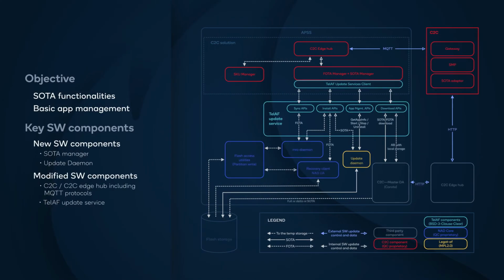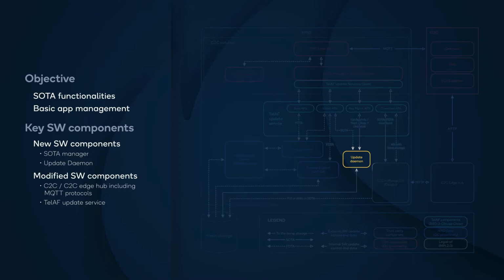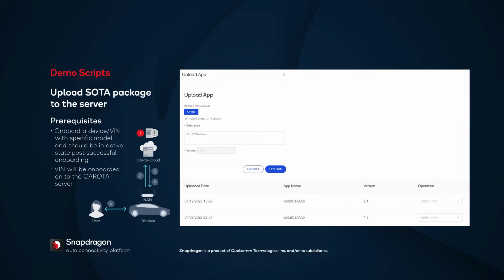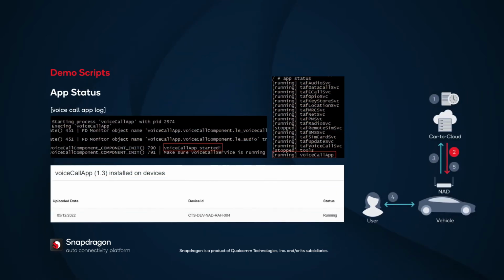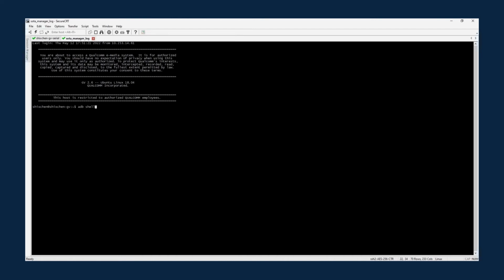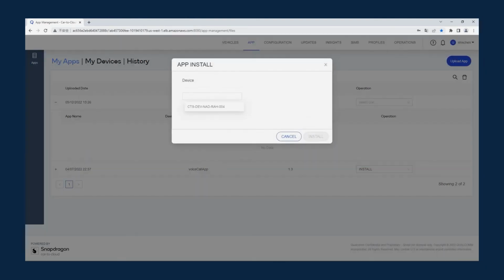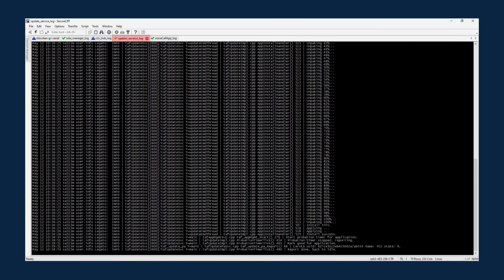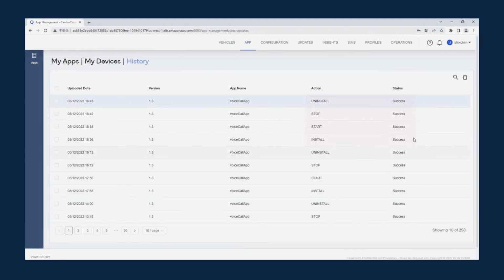Car-to-Cloud Sotware over the Air SOTA Demo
This video provides a walk-through demonstration of Car-to-Cloud (C2C) software over-the-air (SOTA) with the Snapdragon Telematics Application Framework (TelAF). The video will show you how to install, start, stop, and uninstall software packages on a NAD device.